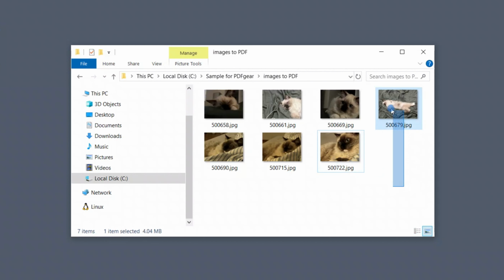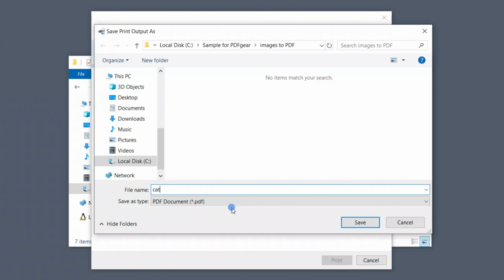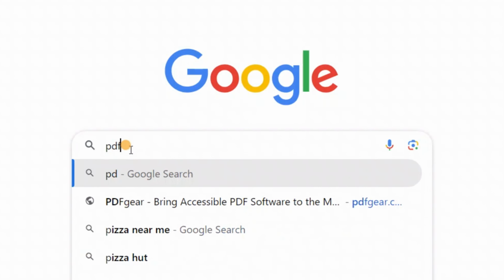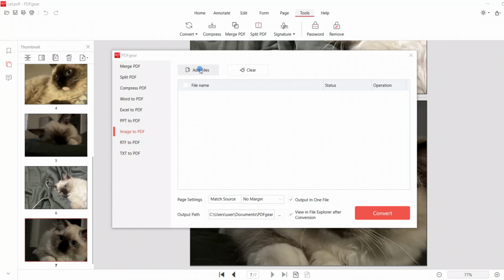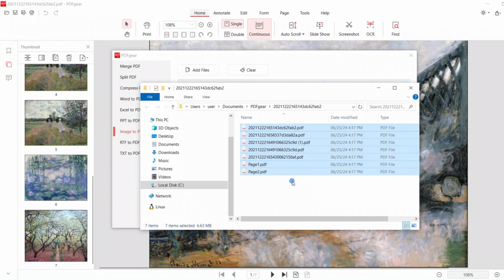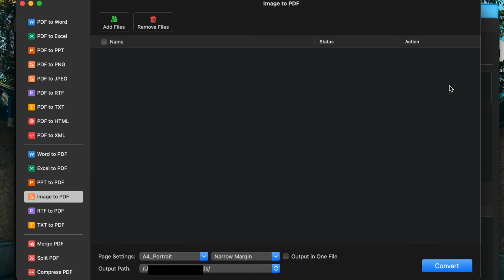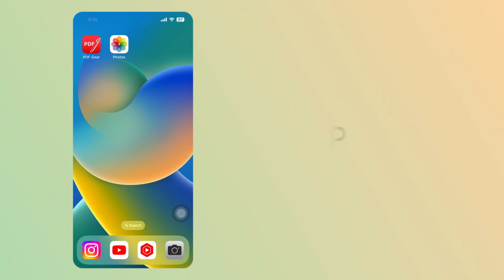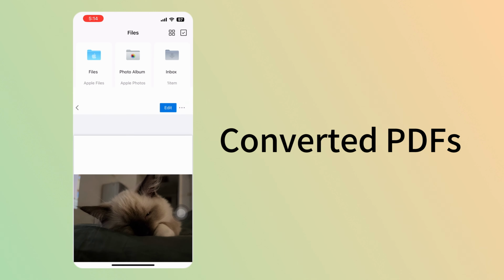4 Free Methods to Convert JPG to PDF | PC & Mobile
Learn 4 Free Methods about How to Convert JPG to PDF for Free in 2024 with Solutions for All Platforms 🔥

💥Discover four easy and free ways to convert JPG to PDF with this tutorial! In this video, I will introduce you to various solutions:

Microsoft Virtual Printer on Windows: Learn how to use the built-in virtual printer to convert JPG files to PDF without any additional software.
PDFgear Apps for Windows and Mac: Explore the powerful PDFgear applications that allow you to convert PDF files to images in batch effortlessly.
PDFgear Online Tool: Find out how to use the PDFgear website's online converter to change JPG files to PDF on Android devices.
All these methods are completely free and simple to use. Whether you're on Windows, Mac, or Android, you'll have a solution that fits your needs.
⌚Timestamp:
0:00 -- Introduction
0:10 -- Solution 1 - Virtual Printer
1:12 -- Solution 2 - PDFgear for PC
3:17 -- Solution 3 - PDFgear for iPhone
3:52 -- Solution 4 - PDFgear Online Tools for Android
4:56 -- Summary